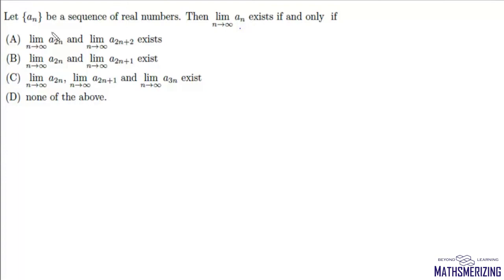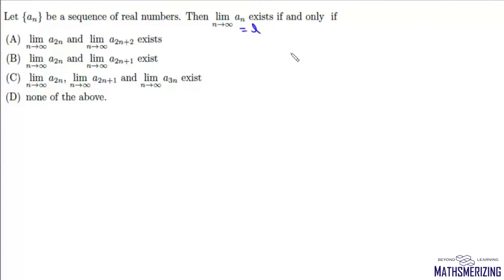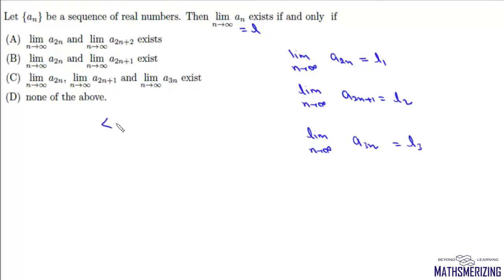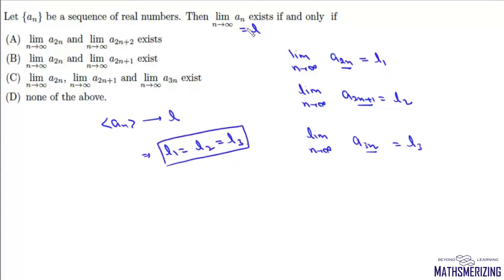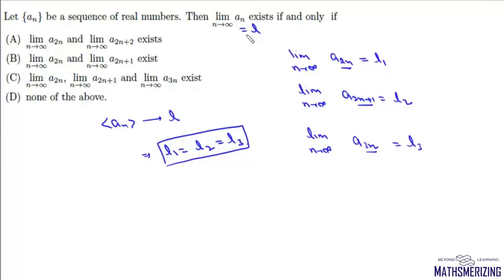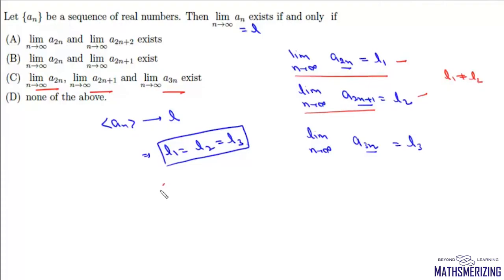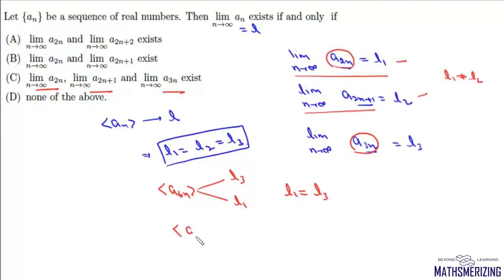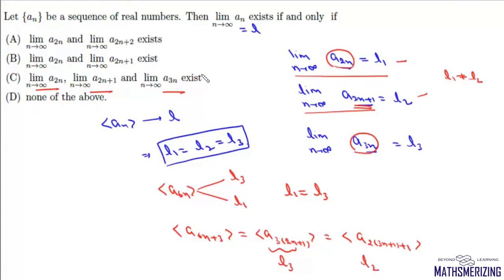Sequences (Real Analysis) | Subsequences | SE #3 | Sequence {an} exists iff a2n, a2n+1 & a3n exist